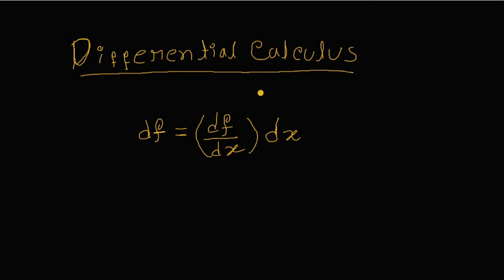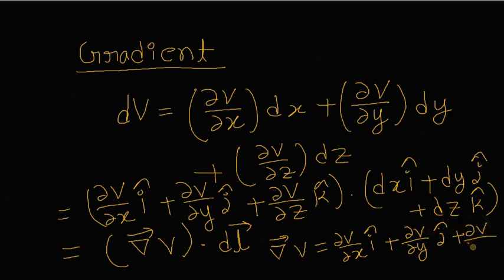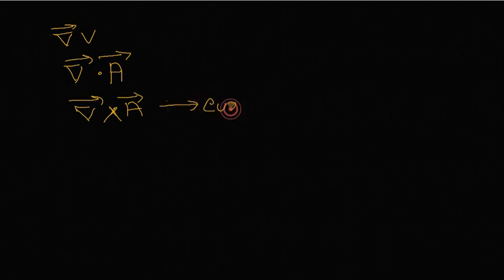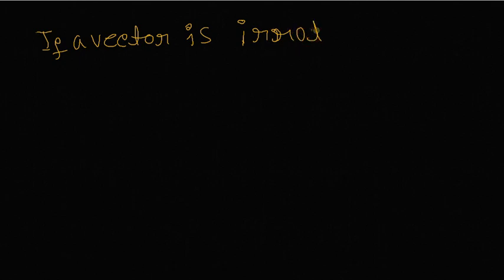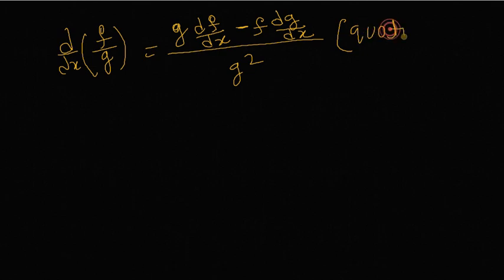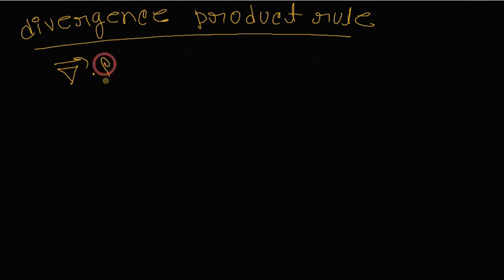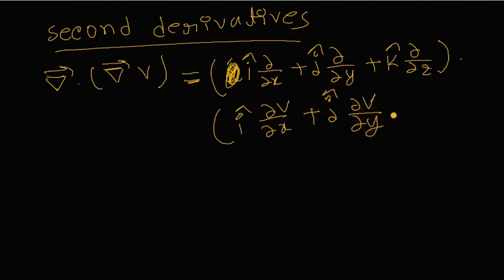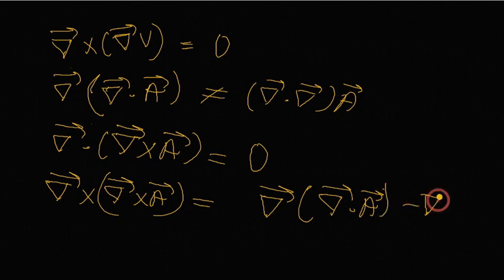Fundamentals of Differential Calculus | Mathematical Physics Tutorial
0:38 Differential Calculus
3:11 Gradient
8:11 The Operator del
10:43 The divergence
11:48 The Curl
16:23 Product rules
26:28 second derivatives
In this video, we'll cover the basics of differential calculus in mathematical physics. Differential calculus is a powerful tool for modeling and understanding change in the physical world, from the motion of objects to the behavior of fluids and gases. We'll explain key concepts such as derivatives, limits, and continuity, and show you how to apply them to a variety of problems in physics.
Throughout the video, we'll provide clear explanations and examples to help you build a solid foundation in differential calculus. Whether you're a physics student, a professional in the field or simply curious about this fascinating topic, this tutorial is designed to be accessible and informative.
Topics covered in this video:
• Introduction to differential calculus in physics
• Derivatives and limits
• Differentiability and continuity
• Applications of differential calculus in physics
• Examples of derivatives in physics
We hope you enjoy this video and find it helpful in your studies or work.